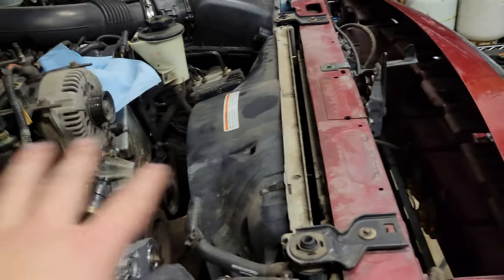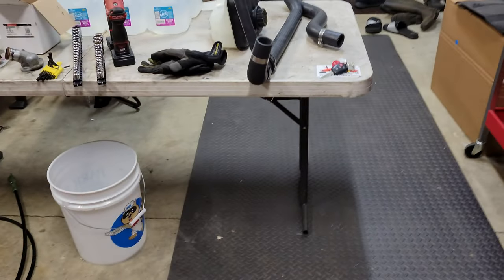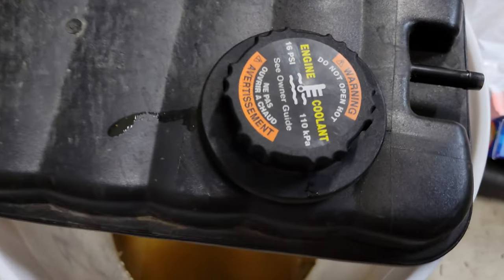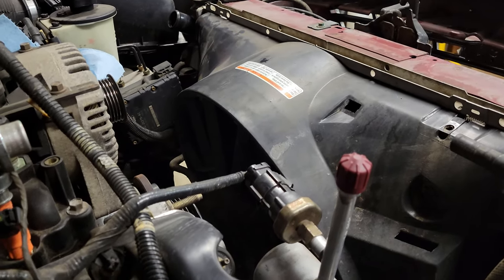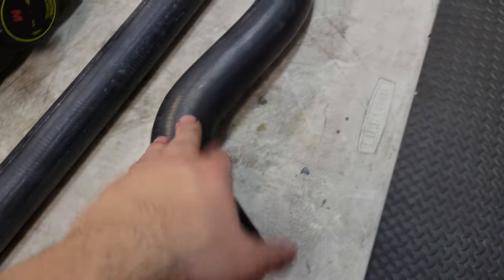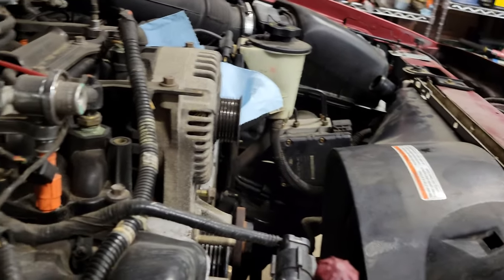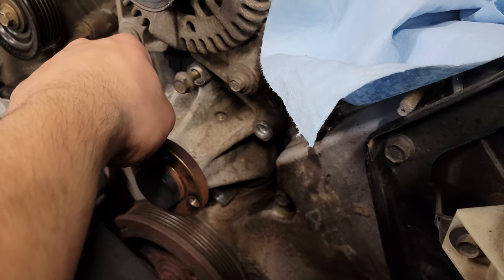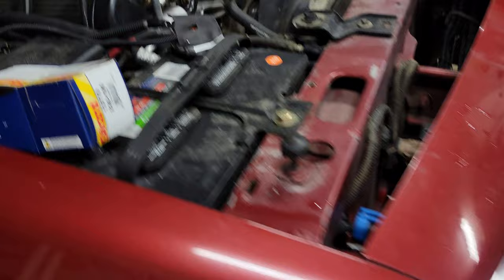Crown Victoria: Cooling System Refresh (expansion tank, hoses, thermostat, water pump)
An overview of the cooling system refresh I am working on with my 2000 Crown Victoria (145k miles).

In October of 2020 (probably 128k-130k) I ran 20 gallons of distilled water through the system and was getting clear water by the end.  The car's cooling system has run perfect since then, never overheating and always warming up properly.

Checking the coolant has always been difficult due to the nasty original coolant overflow tank, so I figured a replacement was in order.

As we all know, this leads to the curse of "while I'm in there..." and the coolant tank swap became the water pump, radiator hoses, radiator, thermostat and housing. All these parts cost about $280 in total, with the radiator making up almost half of that. The Motorcraft water pump was only $40 surprisingly. I'm still used to the Porsche world where any OEM part price is priced through the roof.

But judging by the dirty buildup that came out along with the somewhat green coolant, it seems like this was due soon anyways.

This is by far the easiest water pump swap I've ever done though. My 1991 Miata required the timing belt and vale cover to come off to swap the water pump. My Boxster requires the water pump to be removed from underneath the car, and burping the system in that car is essentially impossible due to the coolant lines running the length of the car. To purge air, you leave the car parked with the back raised overnight and hope the air is removed. The expansion/overflow tank in that car is in the trunk, and also serves as the oil fill. Install would take about 4-6 hours conservatively, and for a first time I would plan a whole day honestly. Where on my Vic, the coolant overflow tank took about 10 mins to remove.

So I do thank Ford for a simple and serviceable engine.